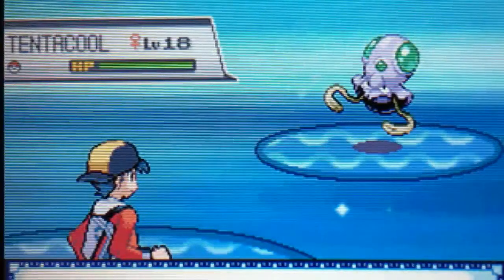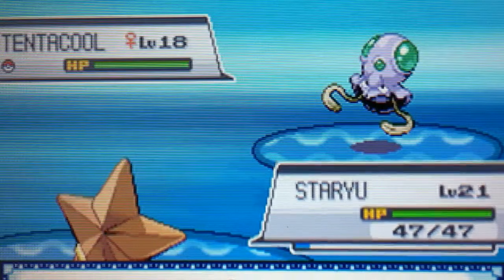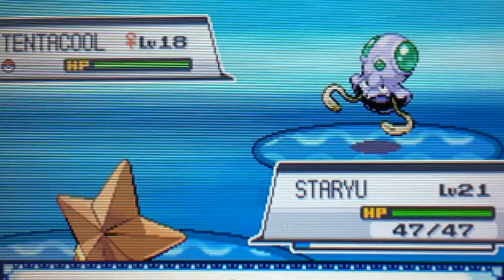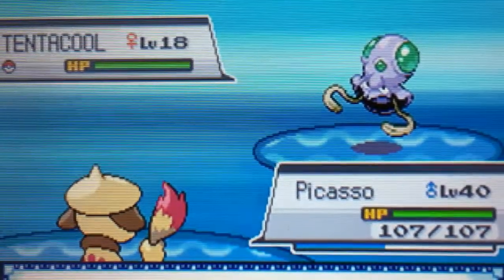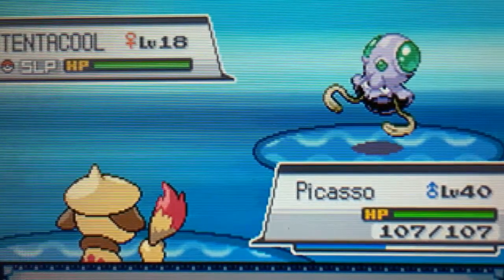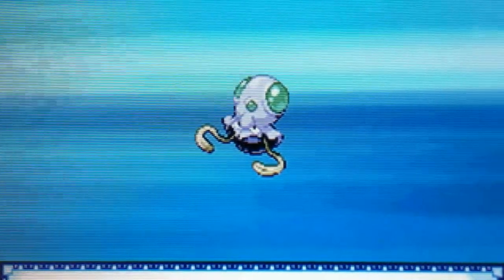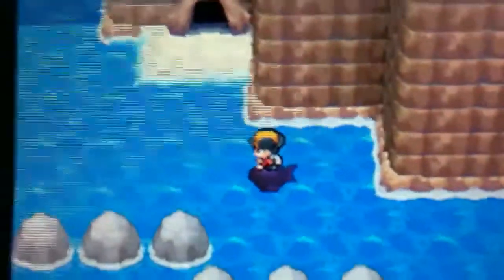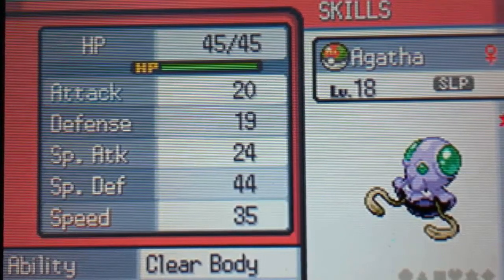[WSHC#4] LIVE!! shiny tentacool after 2710 re's. Soul Silver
this shiny is so much more amazing than a video could ever justify.